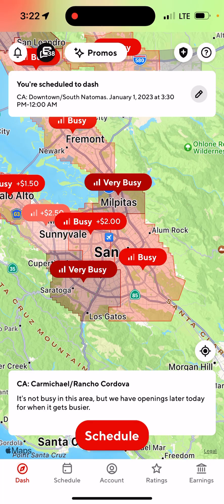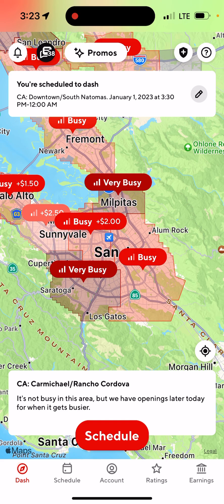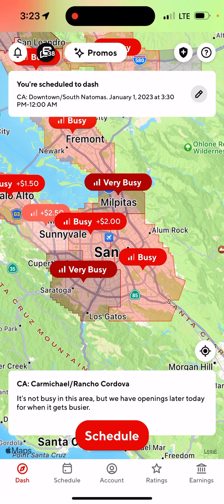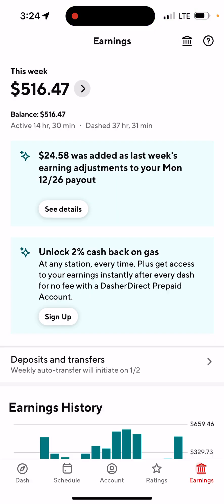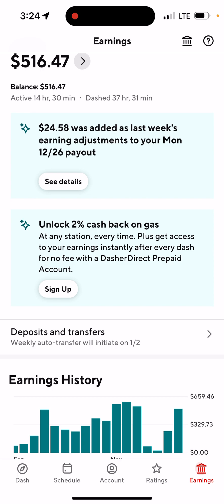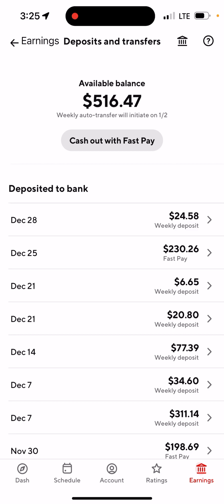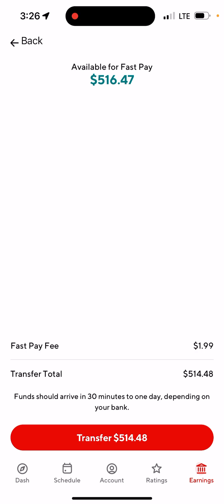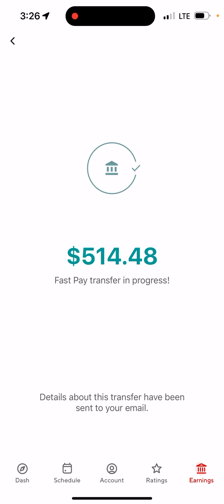HOW TO USE THE DOORDASH FAST PAY IN 2023! Get Paid Instantly! Fully Explained!